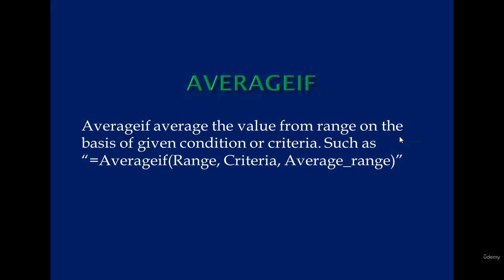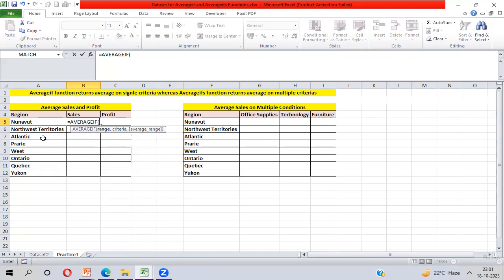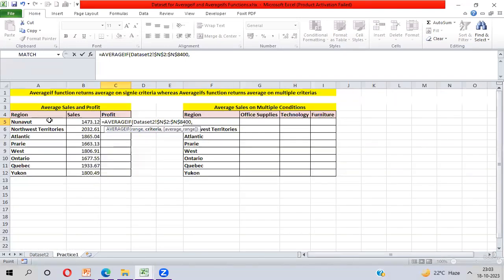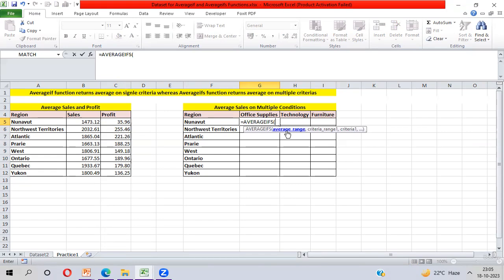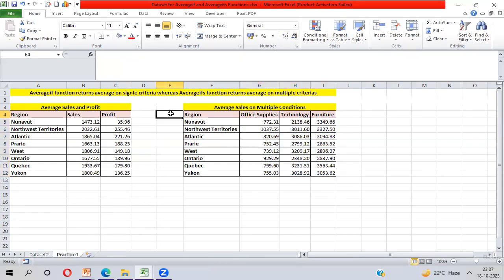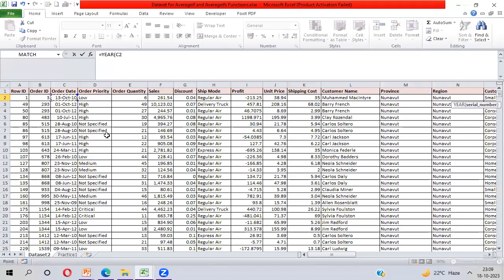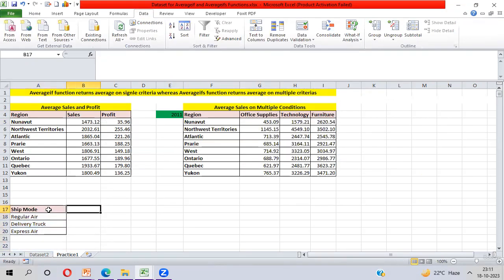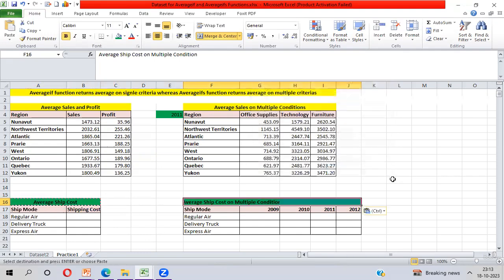Calculate Average on Single and Multiple Conditions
Here are some practical Excel formulas to calculate averages on single and multiple conditions using AVERAGEIF and AVERAGEIFS